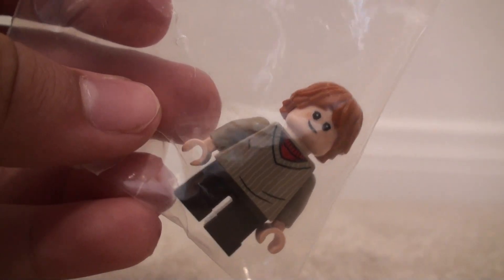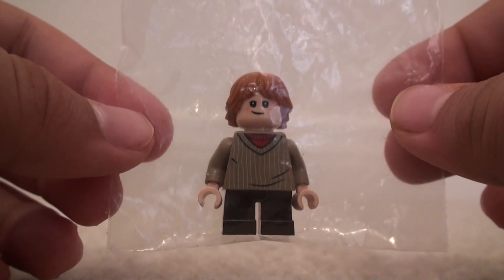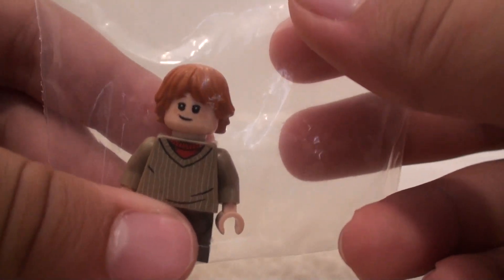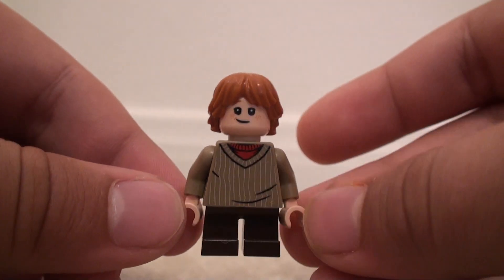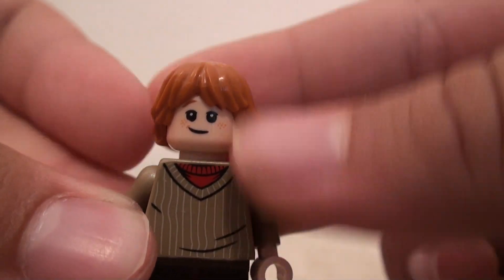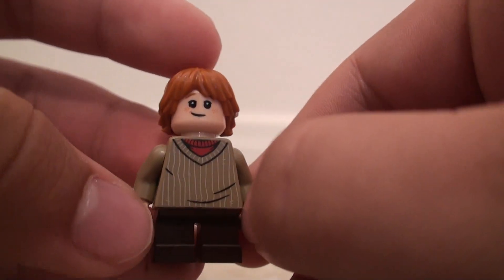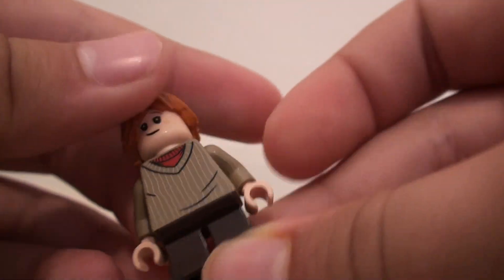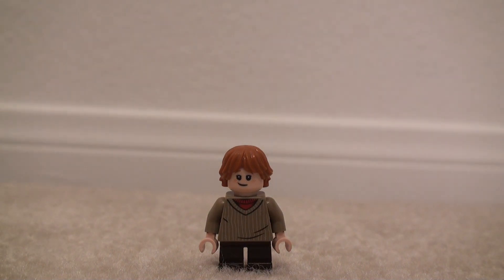LEGO 2018 Harry Potter Ron Weasley Minifigure Review From 75953!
Find other Lego 2018 Harry Potter minifigures on ebay